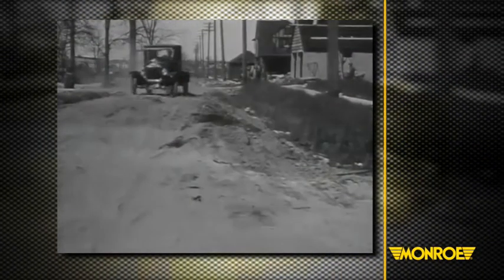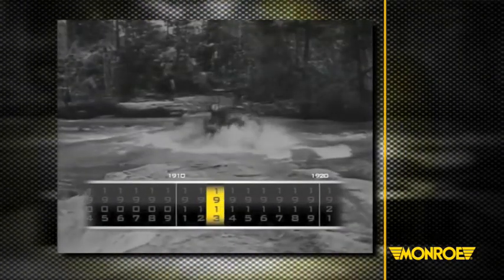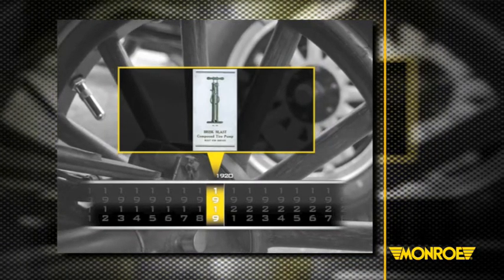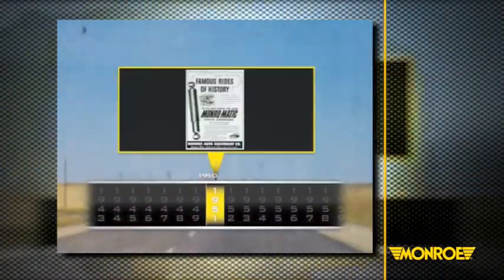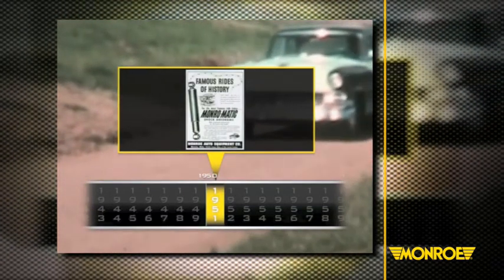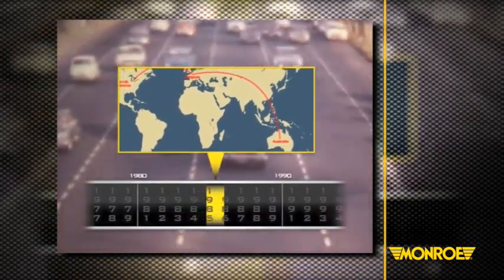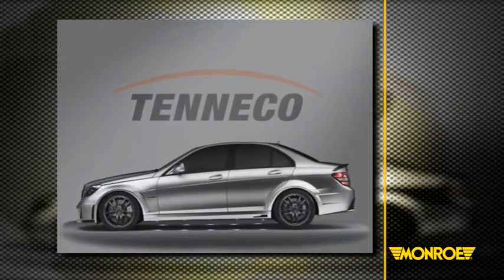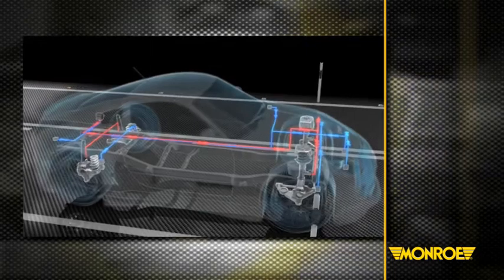Monroe History of the Shocks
Tenneco Inc. (NYSE: TEN) is one of the world's leading designers, manufacturers and distributors of clean air and ride performance products and systems for the automotive, commercial truck and off-highway markets and the aftermarket. The company is well-balanced across end-markets, geographic regions, customers, product lines and vehicle platforms.